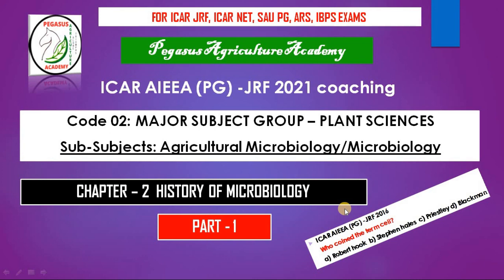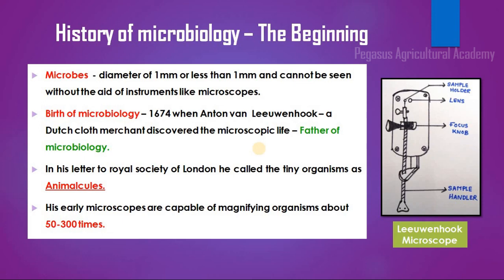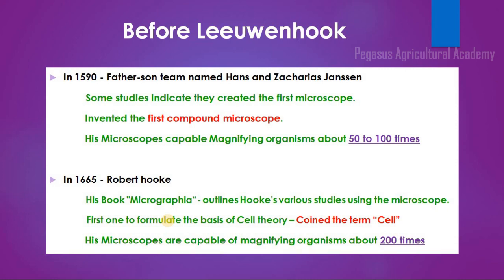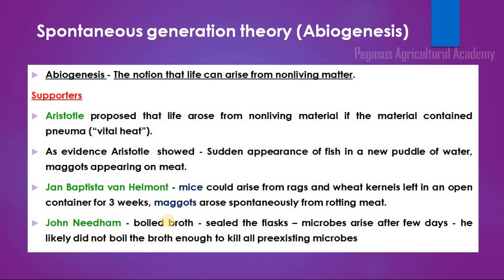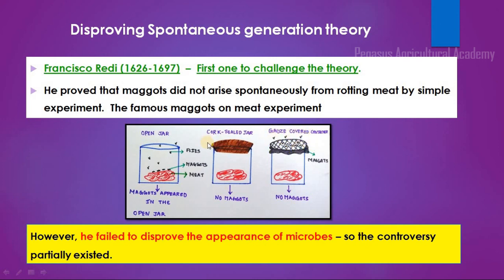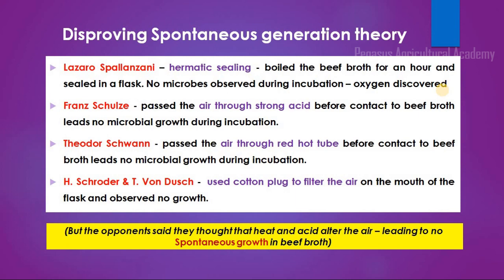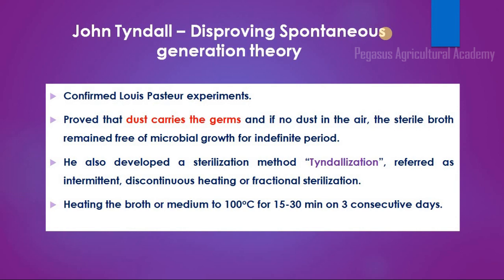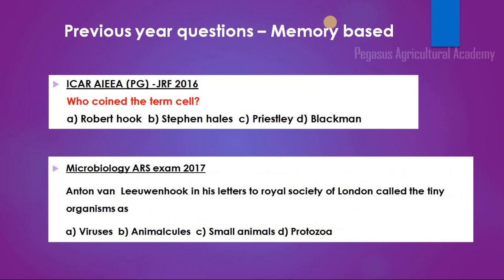Chapter2 History of Microbiology| Agrl Microbiology| ICAR JRF AIEEA PG 2021| Pegasus Agri Academy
Code 02: MAJOR SUBJECT GROUP – PLANT SCIENCES
Sub-Subjects: Agricultural Microbiology/Microbiology

The video covers the topic according to the ICARJRFExam2021 syllabus - Chapter2- History of microbiology - The Beginning,
Spontaneous generation theory, Swan neck flask experiment

Dear Agri aspirants,
We Pegasus academy is a group of Agriculturists formed with Asst. Professors, ARS scientists & student alumni of IARI and other State Agricultural Universities.
The academy provides
*Free lecture videos for all the major subject groups of Agriculture
*Previous year questions discussion through our videos
*Free mock test and model test
*Exam and job notifications